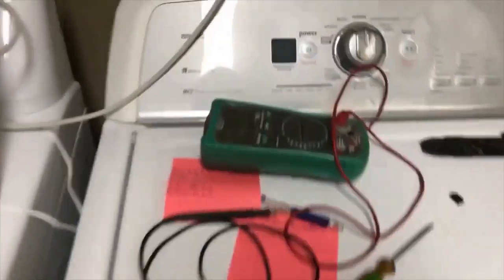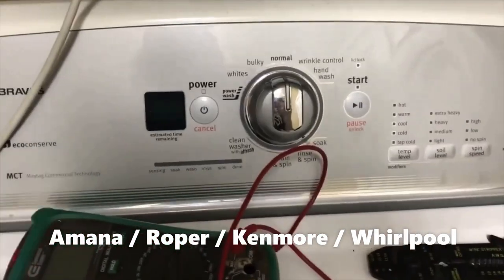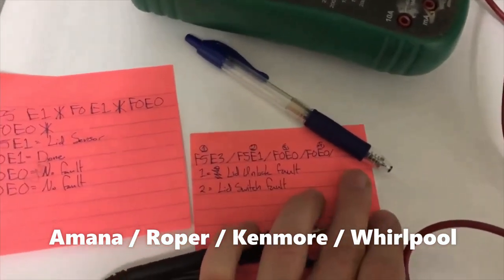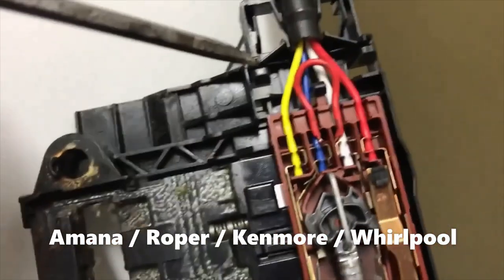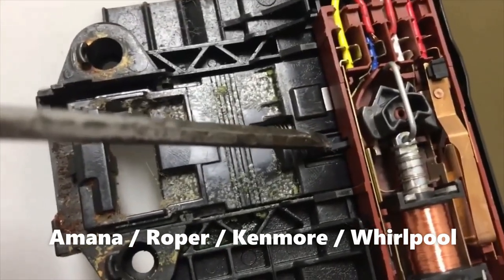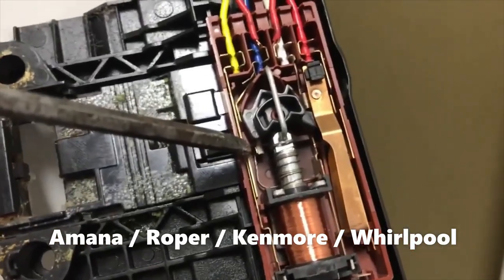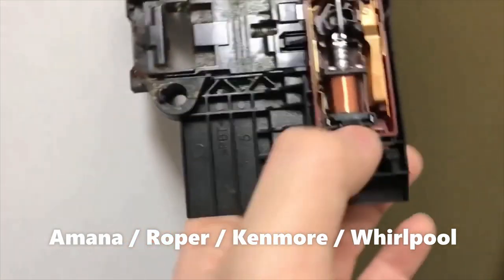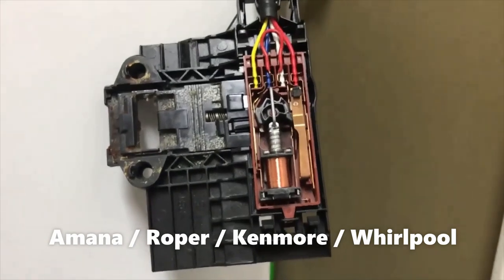How to Reset Amana Washer: Resetting A Amana Washer Machine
People also asked:
How do you put an Amana washer in diagnostic mode?
How do I reset my Amana washing machine?
How do I troubleshoot my Amana washer?
How do I read an Amana error code?
Why does my Amana washer take so long to wash?
Why does my Amana washer won't spin?
How long does a Amana washer take?
How do I bypass the lid lock on my Amana washer?
Are Amana washers good?
Is there a reset button on a washing machine?
How do I know if my shift actuator is bad?
How do I run a diagnostic on my Whirlpool washer?
What does d5 mean on Amana washer?
What does LO FL mean on Amana washer?
What does LoC mean on my Amana washer?
How many times a day can I use my washing machine?
How long should a washing machine last?
How long should I wash my clothes in the washing machine?
How do you fix a washer that won't spin?
Does Whirlpool make Amana washers?
How do you open an Amana top loader washing machine?
Is Roper same as Amana?
Is it safe to bypass washer lid switch?
How do you manually unlock an Amana washer
How do I fix the lid lock on my Whirlpool washer?
Which is better Amana or Kenmore?
What brand of washing machine is the most reliable?
What is the best top load washer?
What does a washer shift actuator do?
Why is my washer just sensing?
How do I know if my Splutch is bad?
Why do I have to unplug my washer to restart it?
How do you reset the timer on a washing machine?
Why is my washer not spinning all the water out of my clothes?
Why is the spin cycle not working?
Why won't my washer spin out all the water?
Is Amana same as whirlpool?
What company owns Amana?
How long should an Amana refrigerator last?
Is Amana refrigerator good?
What are the worst appliance brands?
What is the best appliance brand 2020?
How do you clean a top loader Amana washer?
What are the best washer and dryers 2020?
Is Amana and Goodman the same company?
Which is better carrier or Amana?
Is Amana American made?
What is the quietest washing machine?
What is the best affordable washing machine?
What's the best washer?
Does my Amana refrigerator have a reset button?
How do you tell if your freezer is broken?
What is the first thing to check when a refrigerator stops working?
What brand washer lasts the longest?
What is the best washing machine for 2020?
What size washer do I need for a king size comforter?
What appliances are most reliable?
What is the best month to buy appliances?
How reliable is whirlpool?
Which is better Maytag or Whirlpool?
Which company makes the best appliances?
Which is better Whirlpool or GE washer?
Can you clean washer without affresh
How do I clean the filter on my top load washing machine?
Is Trane better than Amana?
How long do Amana washers last?
Is Trane better than Goodman?
amana washer diagnostic codes
amana washer master reset
amana front load washer diagnostic mode
amana washer troubleshooting
amana diagnostic lights
amana front load washer reset
amana washer stuck on wash cycle
why wont my amana washer spin
amana washer diagnostic mode codes
amana tandem 7300 washer diagnostic mode
amana washer into automatic diagnostic mode
amana top load washer diagnostic mode